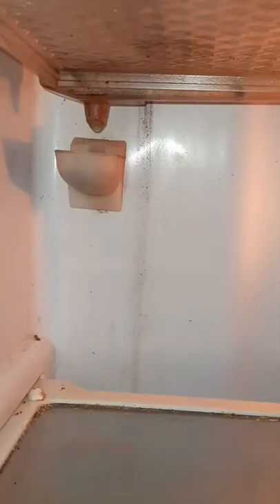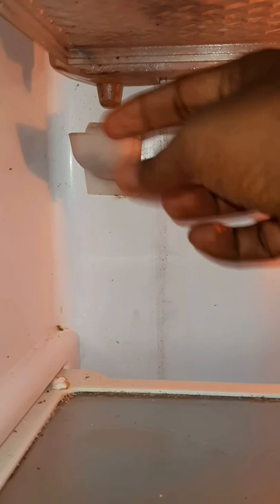Refrigerator water overflow inside || How to unblock Refrigerator drain hole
Refrigerator water overflow inside || How to unblock Refrigerator drain hole @ScienceInfoTech